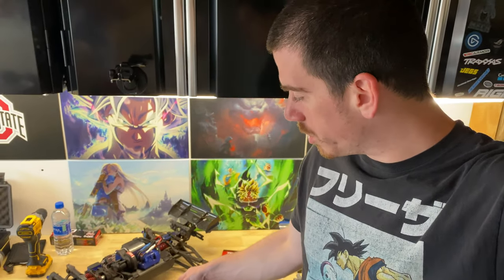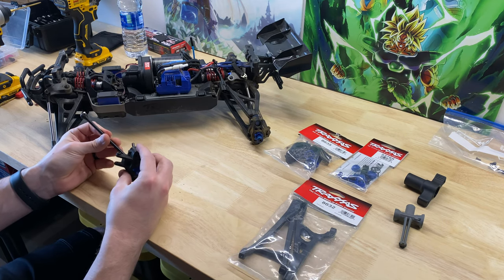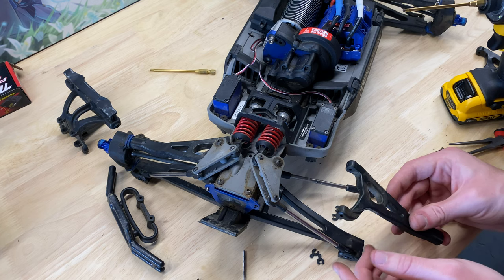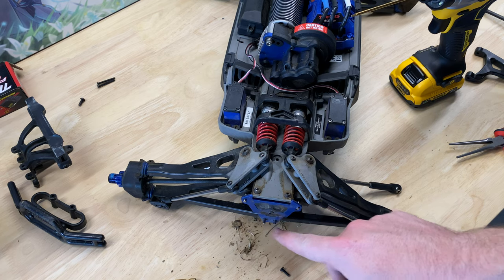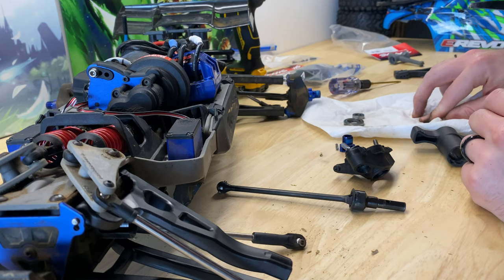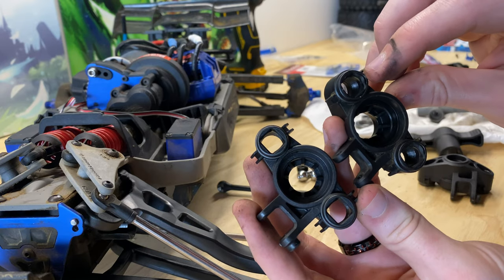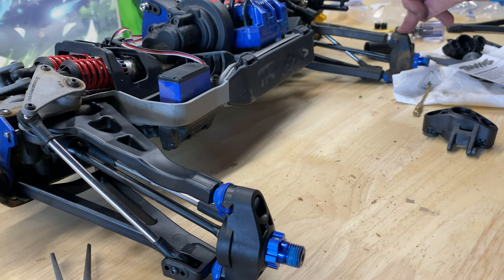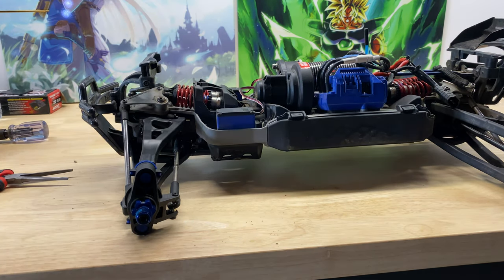Traxxas E-Revo 2.0 Repair | Axle Carriers, A Arms, Pivot Ball Caps and Dust Boots